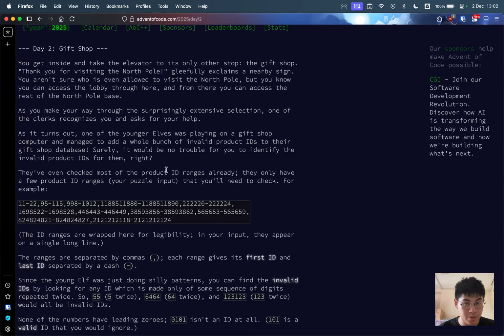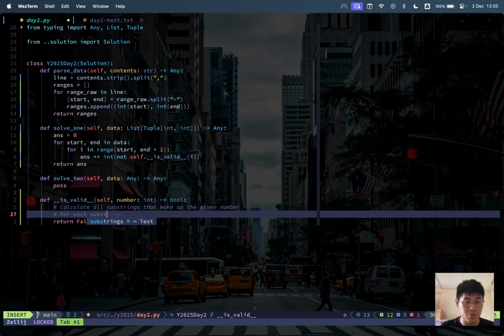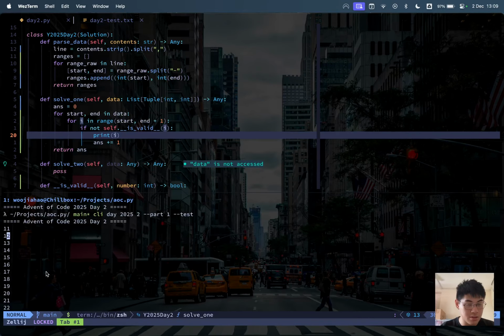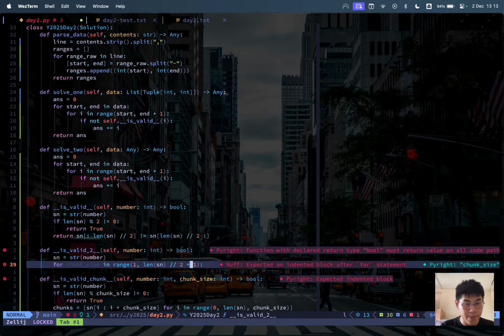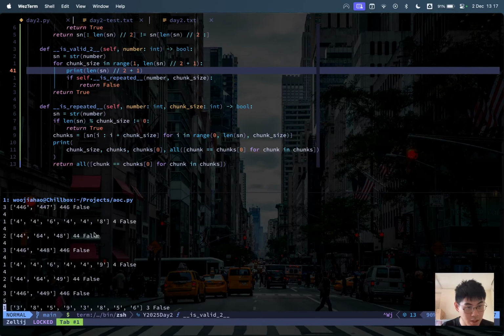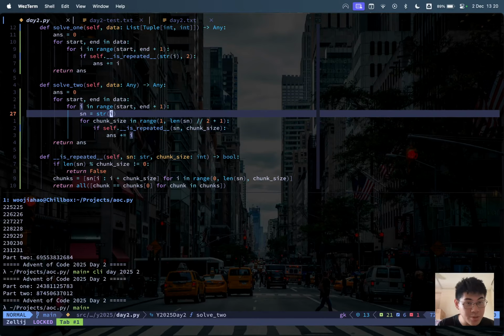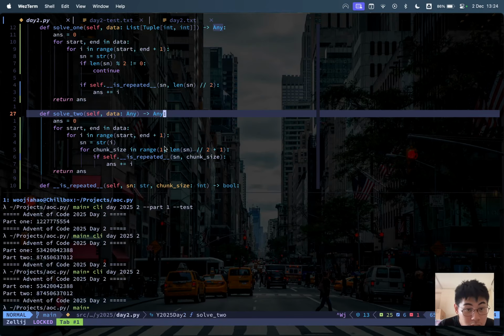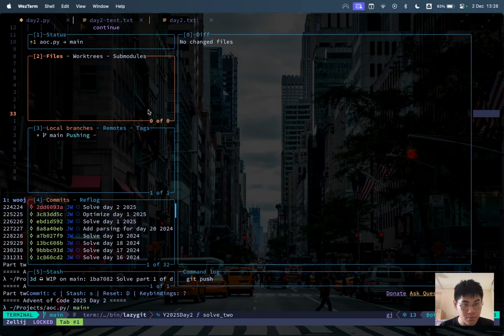Advent of Code 2025 Day 2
00:00 Part One
09:25 Part Two
17:29 Refactoring